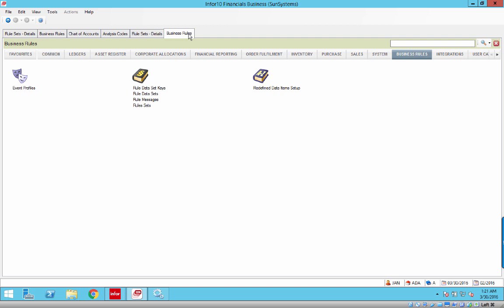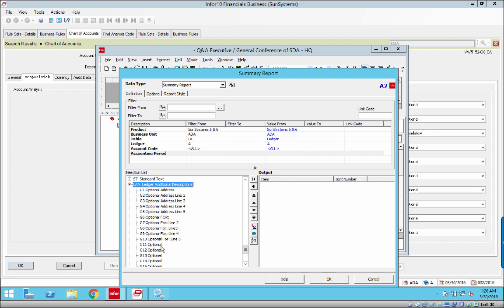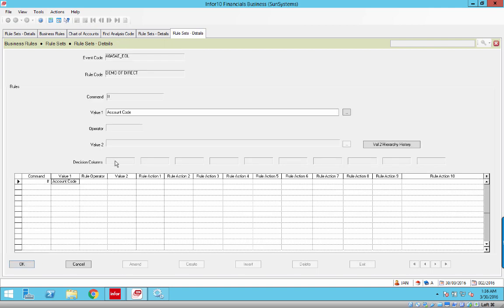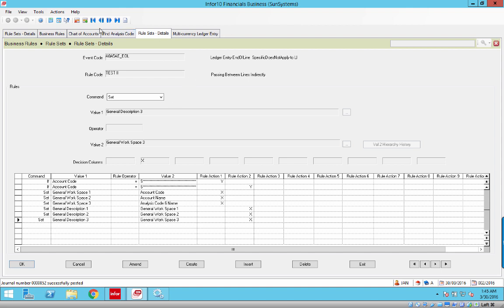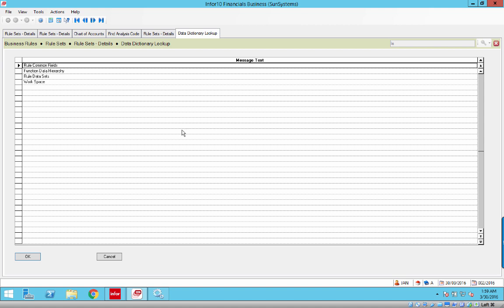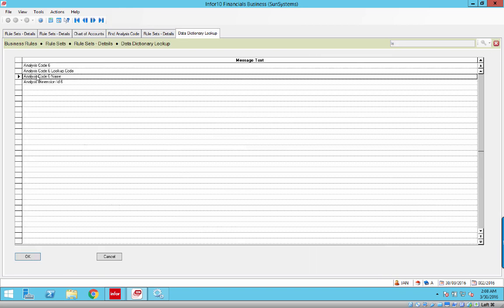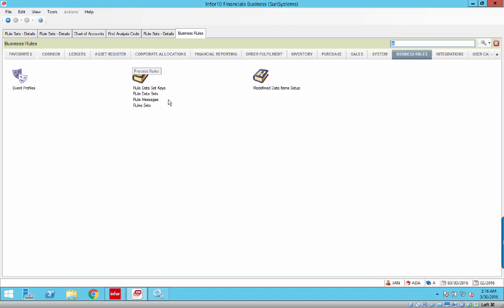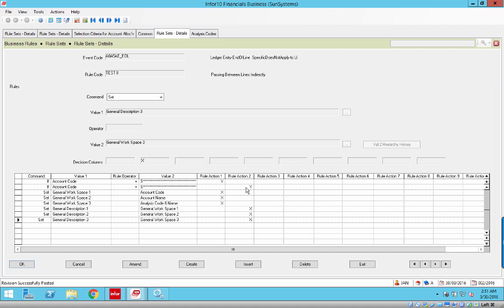BR09 Inter Line Business Rules